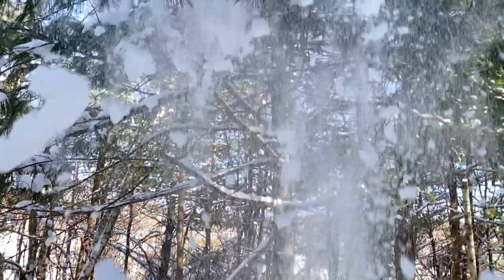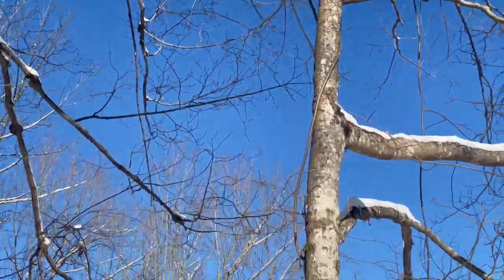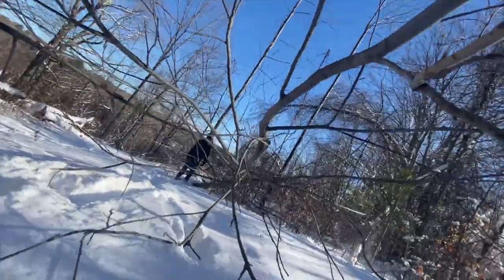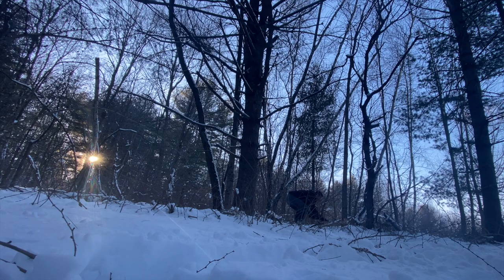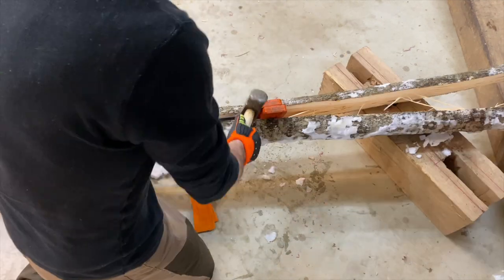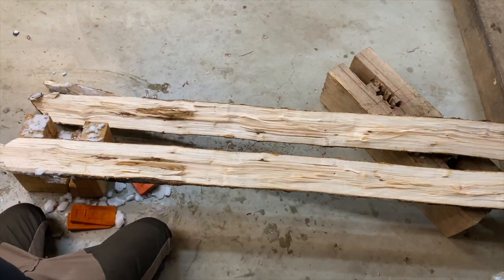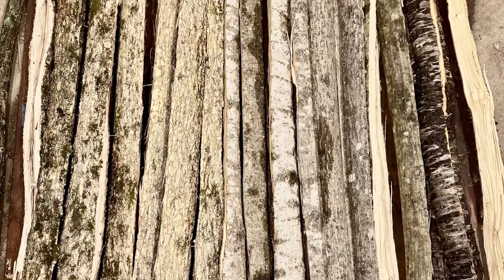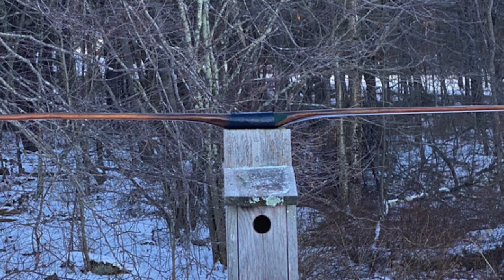Winter Bow Wood Harvest 2021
A day's adventure hauling wood through the snow and splitting logs for bow staves. Harvesting maple, elm, hickory, buckthorn, and hornbeam for making bows.